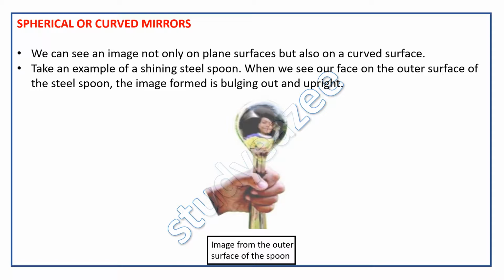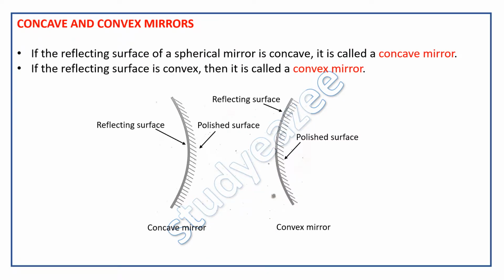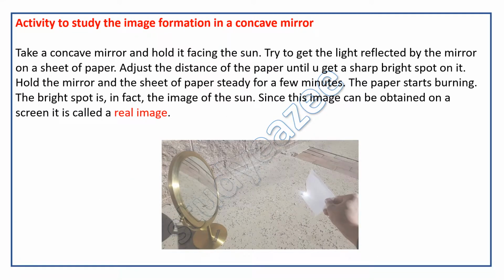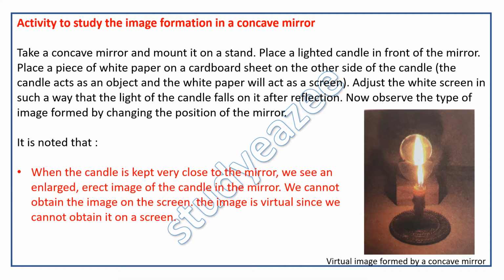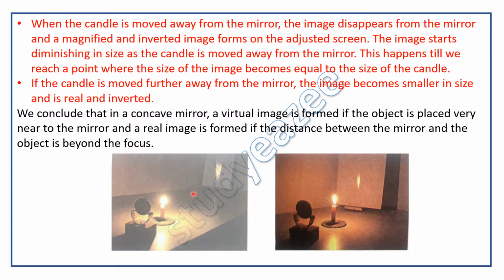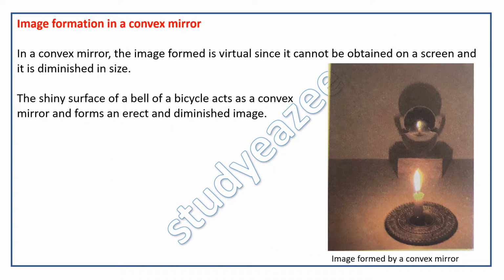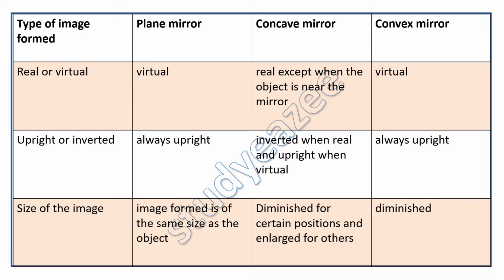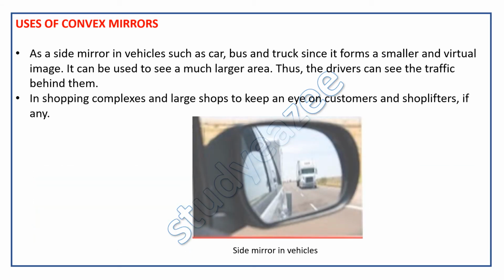Light| part 2| class 7|NCERT| Study Eazee